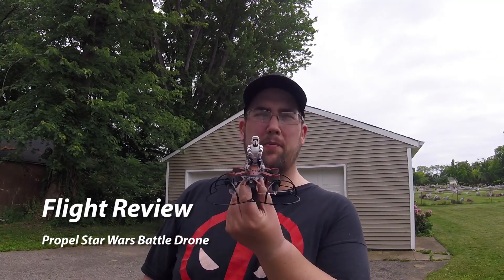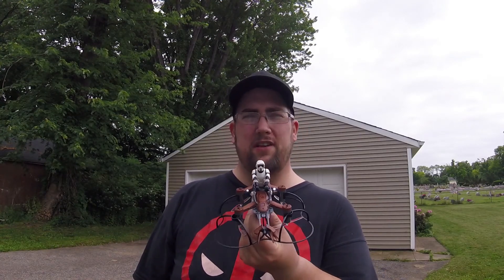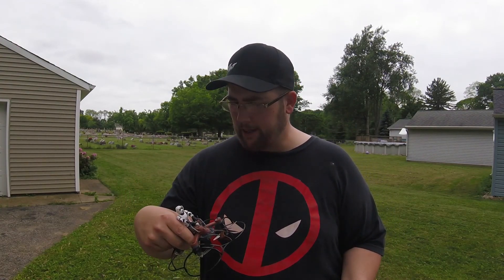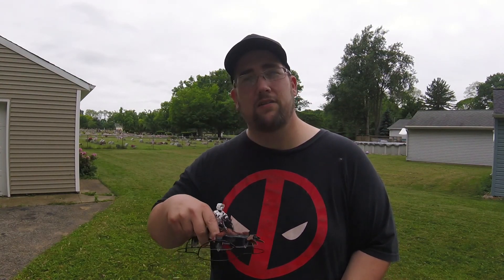Propel Star Wars Battle Drone - Flight Review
Turns out these drones fly almost as good as they look.